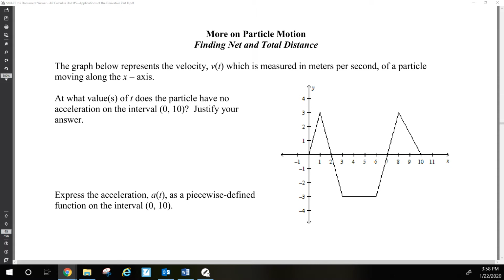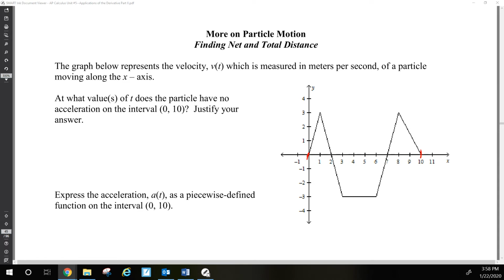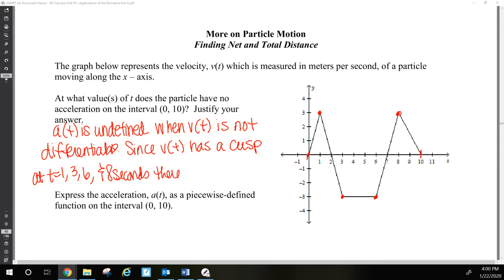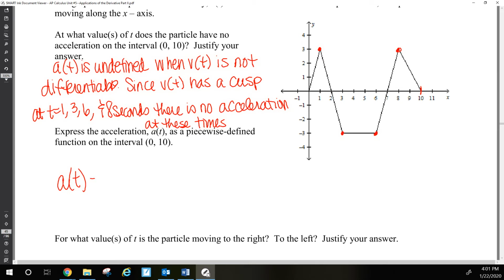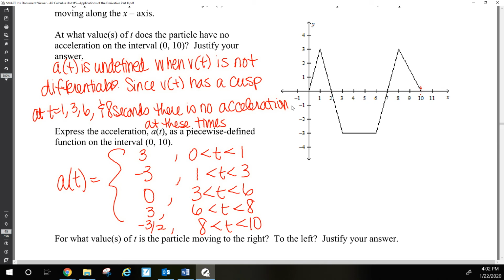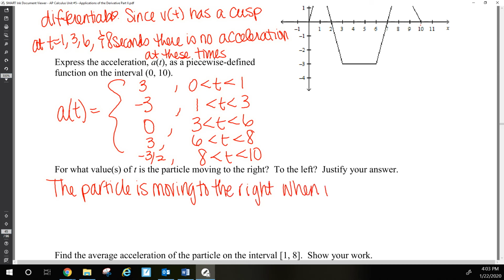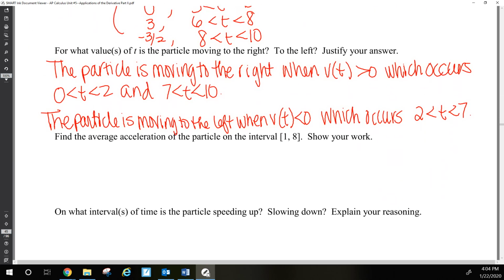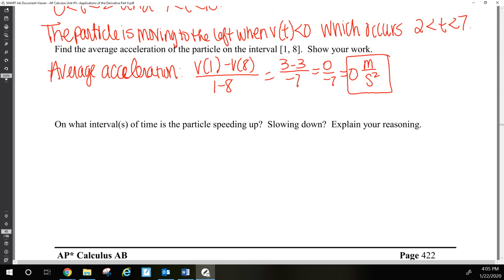More on Particle Motion Part 1